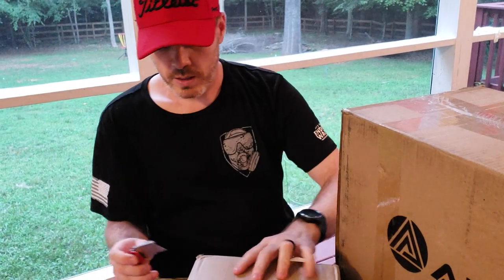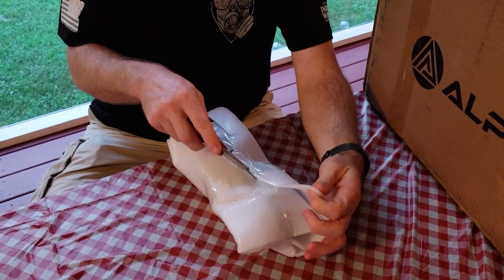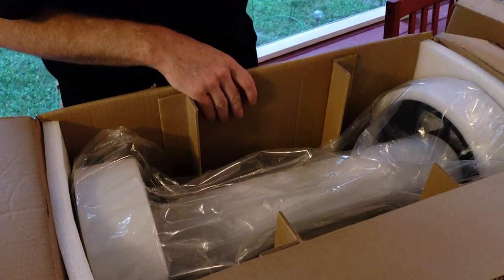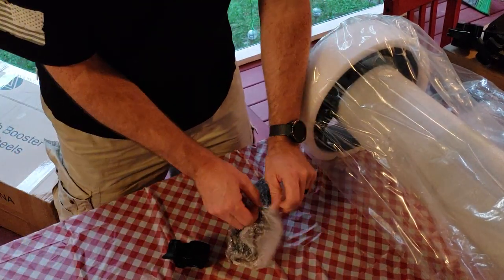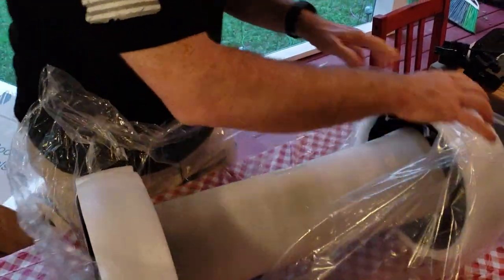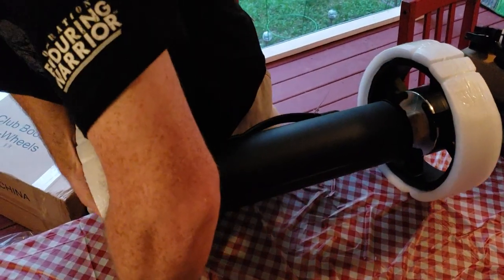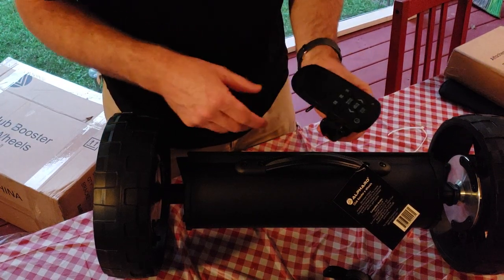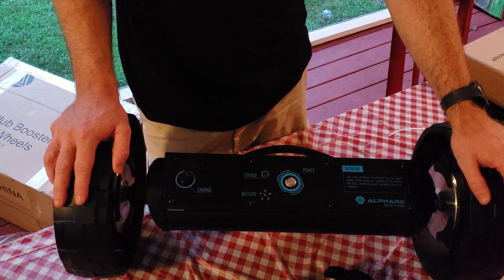Alphard Golf eWheels Unboxing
Alphard Golf eWheels Unboxing - motorized golf push cart